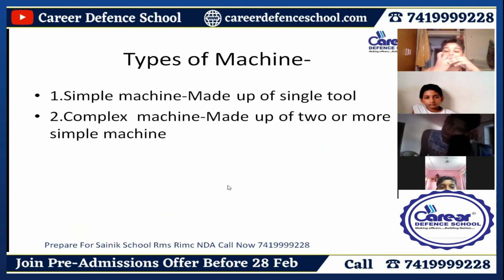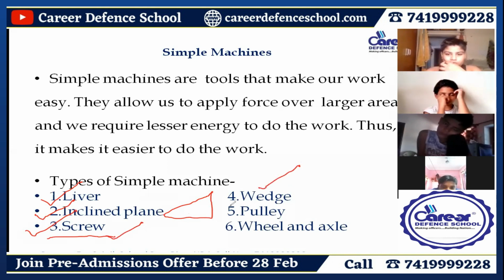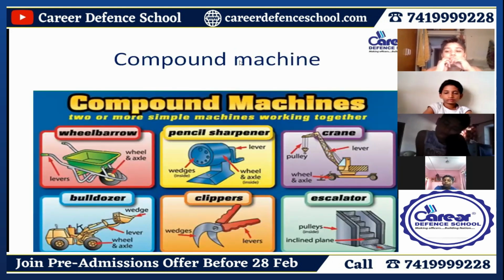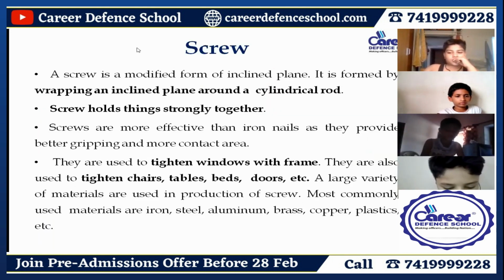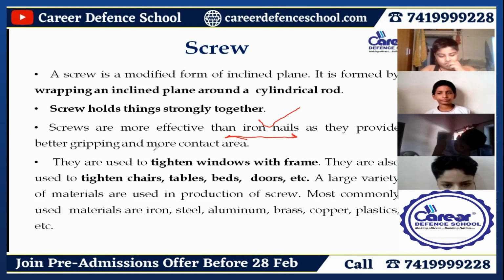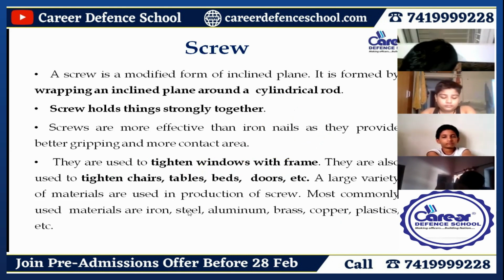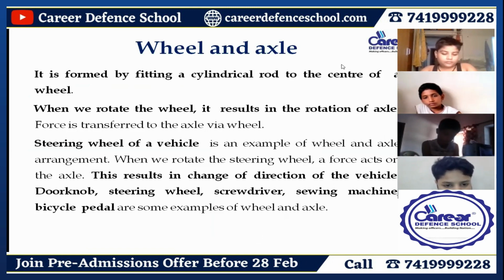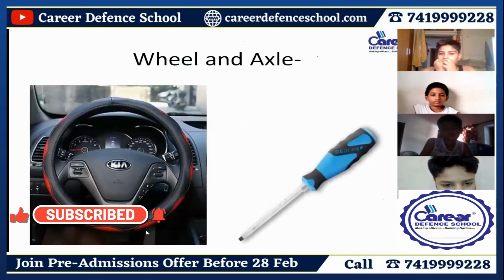Machine Introduction Sainik School RMS/CHS/JNV Class 4/5/6 Science (Physics)